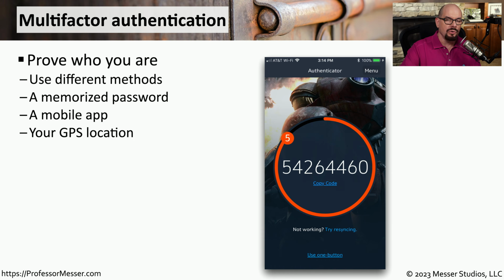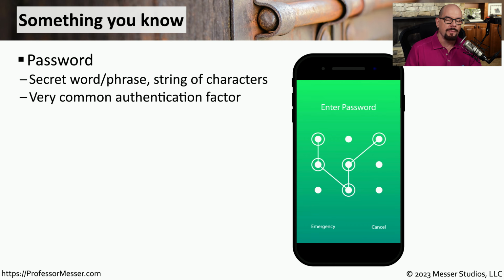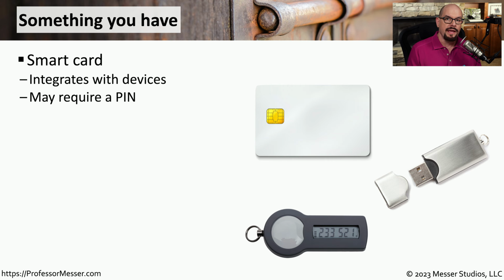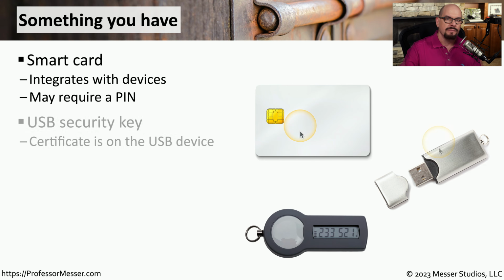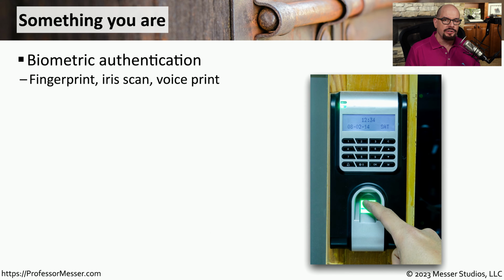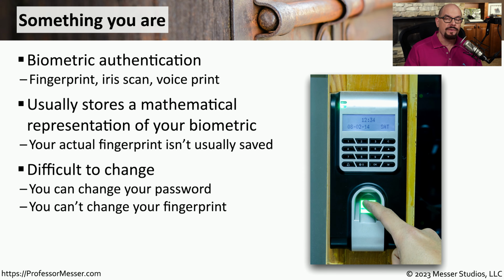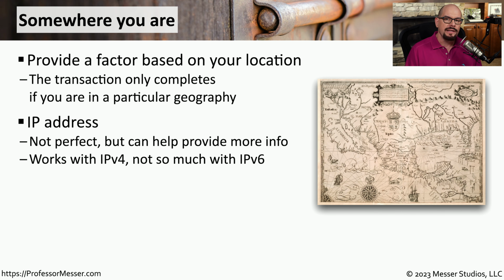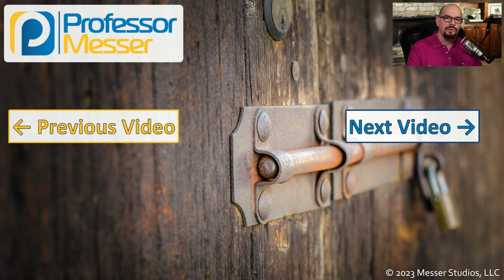Multifactor Authentication - CompTIA Security+ SY0-701 - 4.6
A username and password can be enhanced through the use of multifactor authentication. In this video, you'll learn about something you know, something you have, something you are, and somewhere you are.